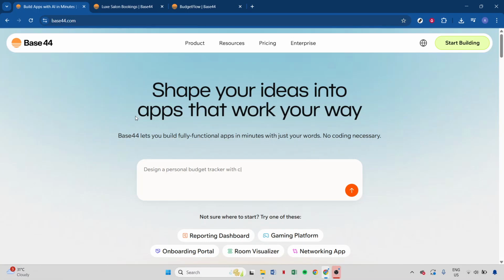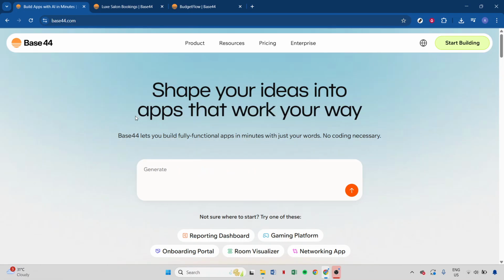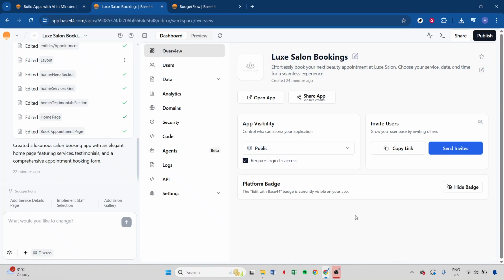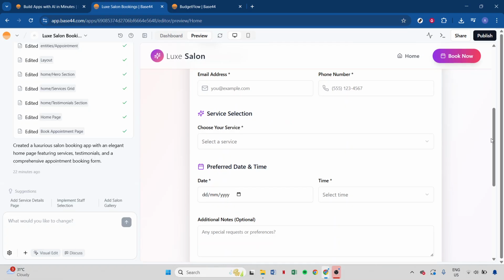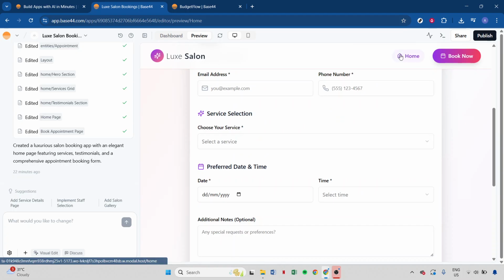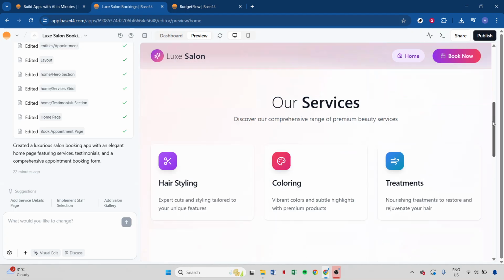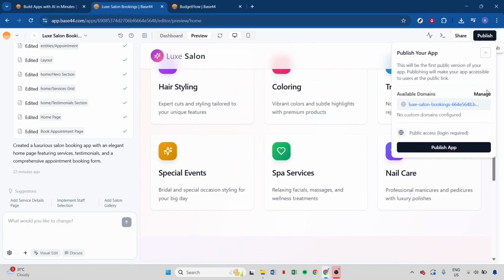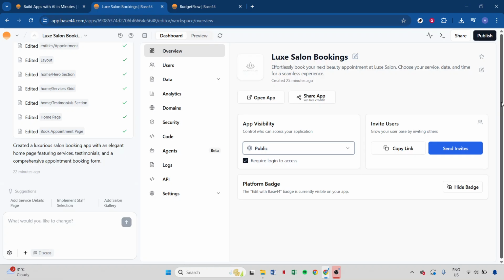How To Publish Base44 App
Ready to take your app live? 🌐 In this tutorial, we’ll show you how to publish your Base44 app step-by-step, making it accessible to users, clients, or the public. Whether you’re building a personal project, a portfolio, or a business app, this guide ensures your app goes live smoothly and efficiently.

🔑 In this video, you’ll learn:

How to prepare your Base44 app for publishing

Step-by-step instructions to publish your app

Tips for setting up domains, links, and accessibility

Best practices to ensure your app runs smoothly after publishing

💡 Pro Tip: Test your app thoroughly before publishing to catch any bugs and make sure users have a seamless experience.